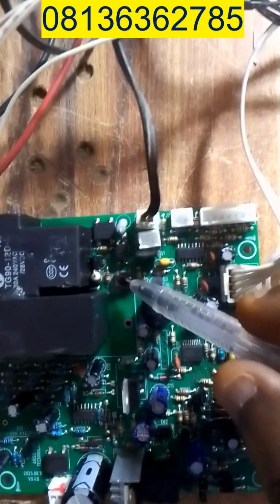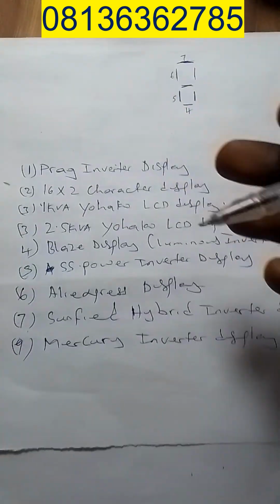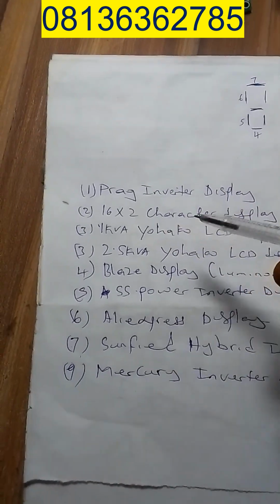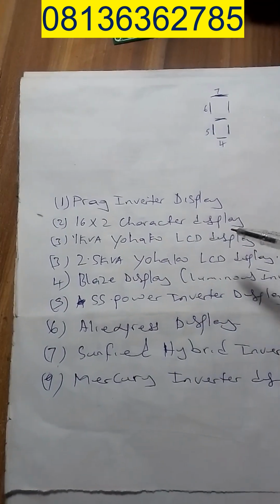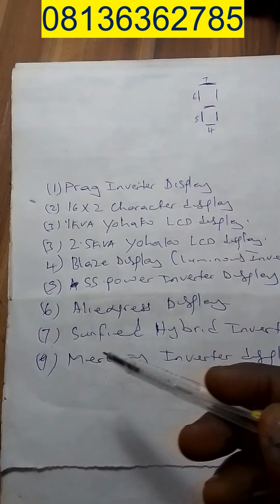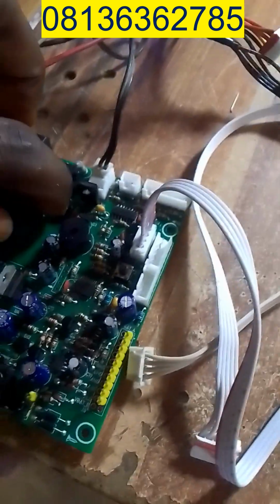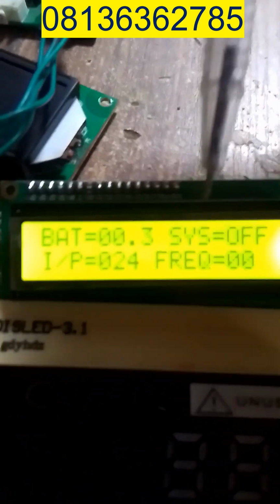Nine custom LCD display interfacing with ABSO LAB technology inverter board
this video shows the different custom display that can be use with ABSO LAB TECHNOLOGY pure sine wave inverter board